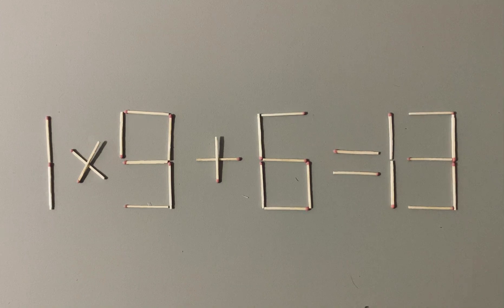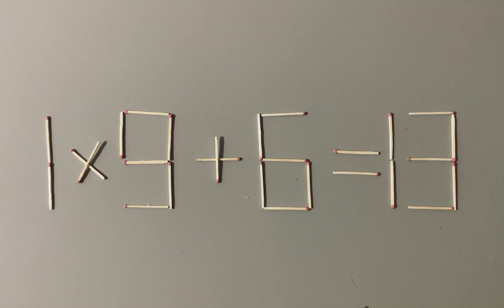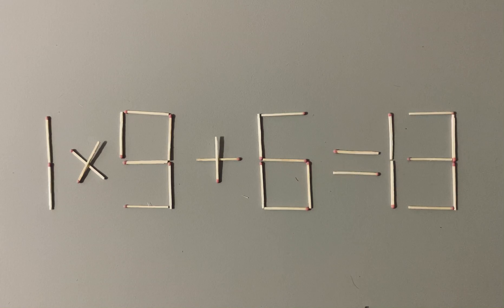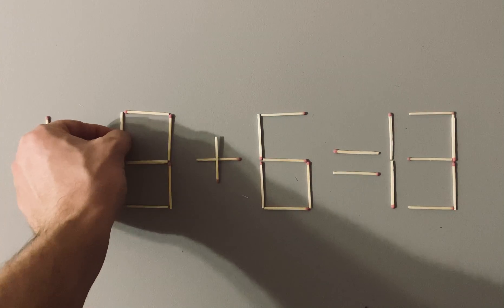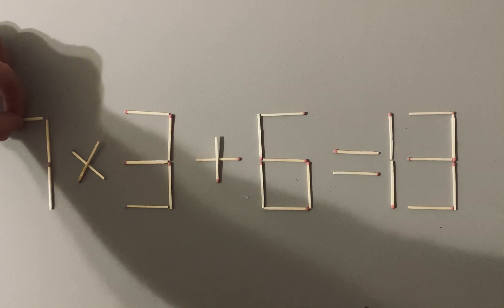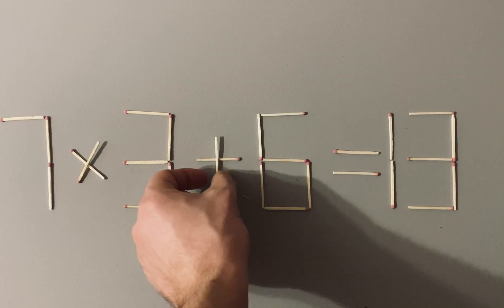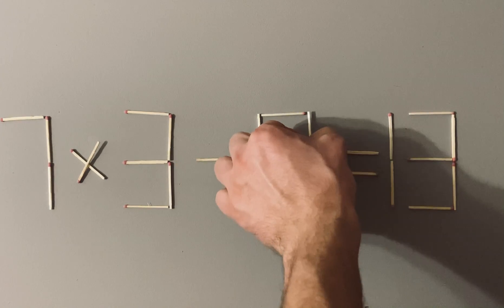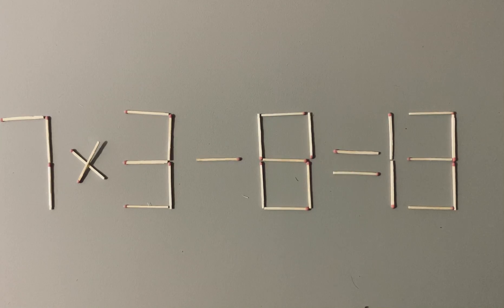Logic Puzzles for the Genius Mind